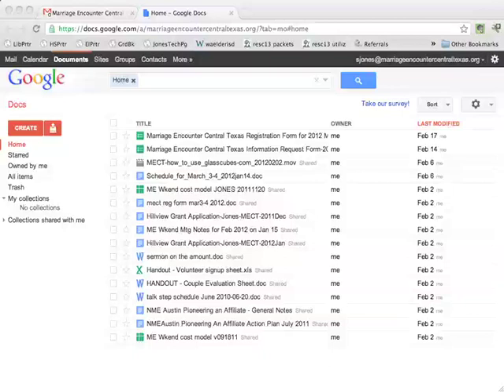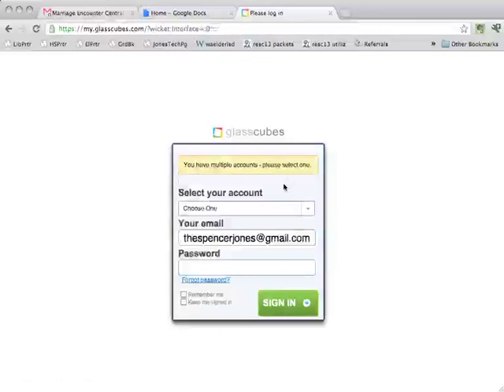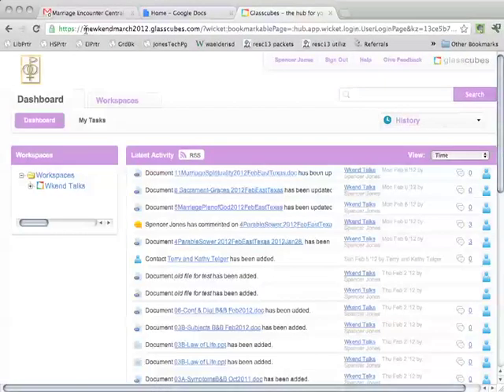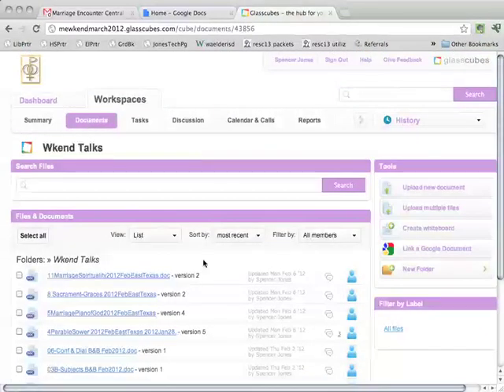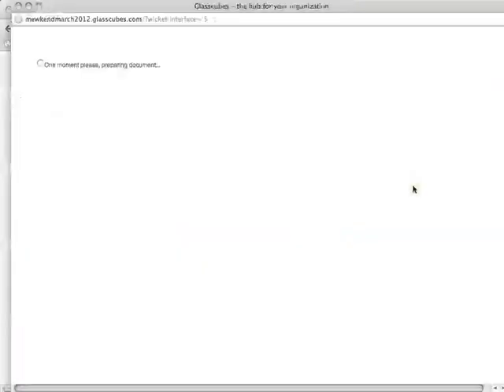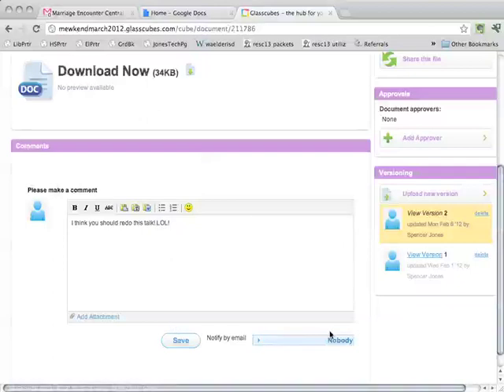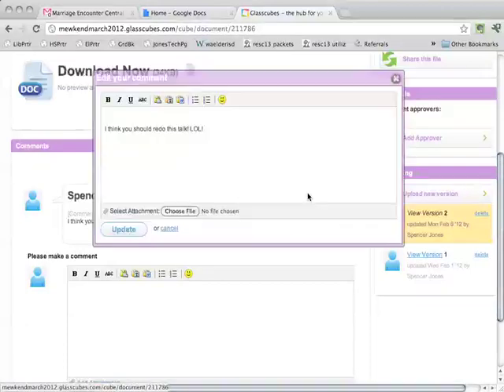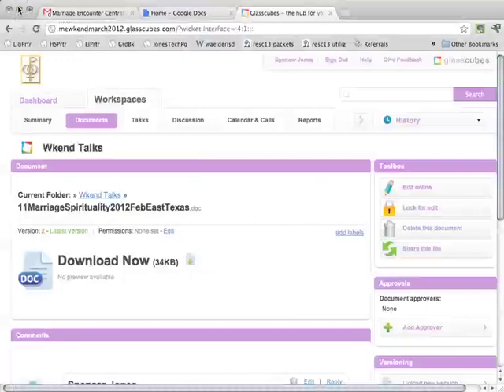MECT-How To-glasscubescom 20120218.mov